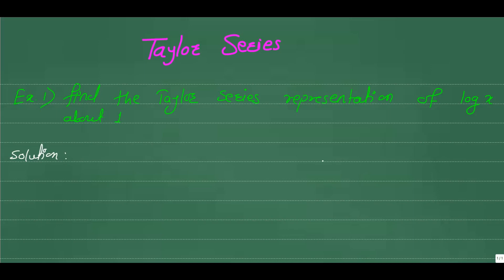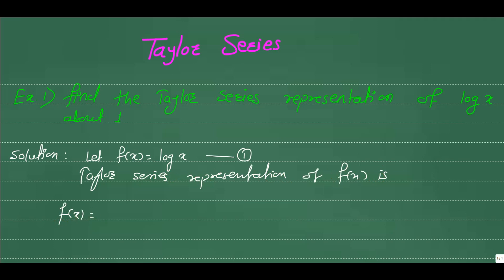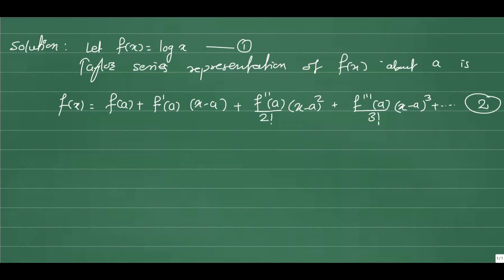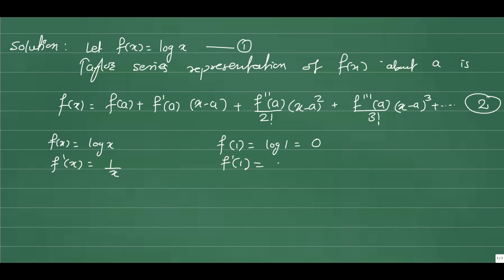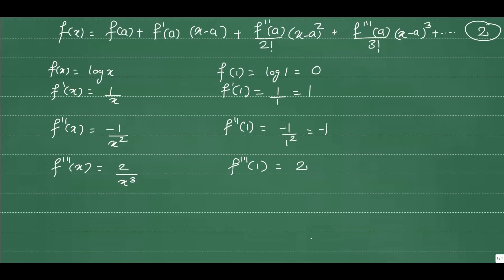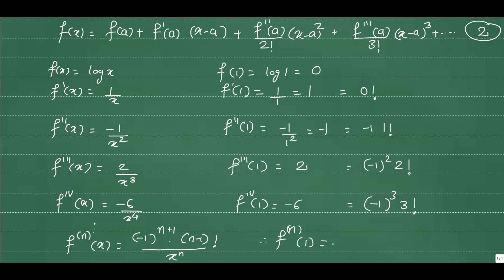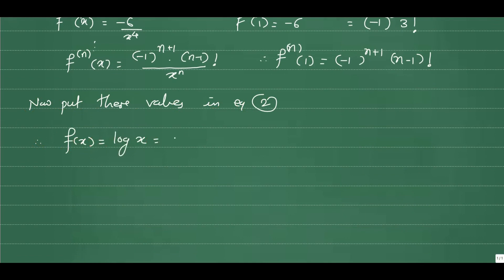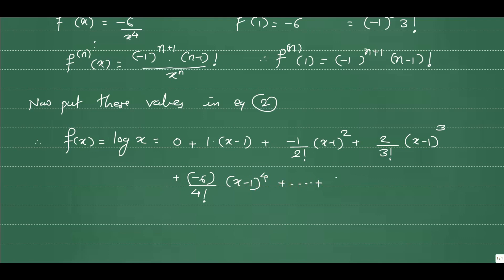Taylor Series representation of logx about 1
Example on Taylor Series